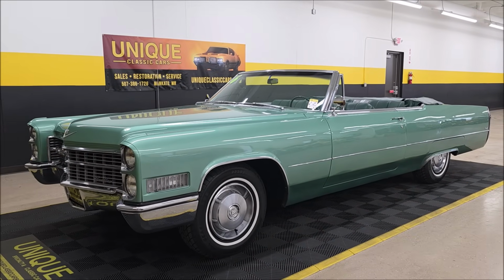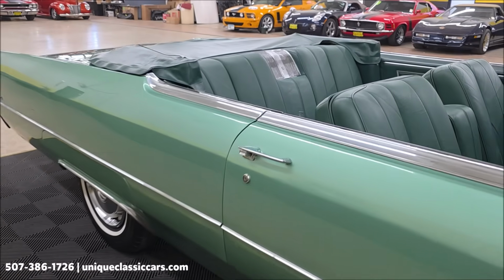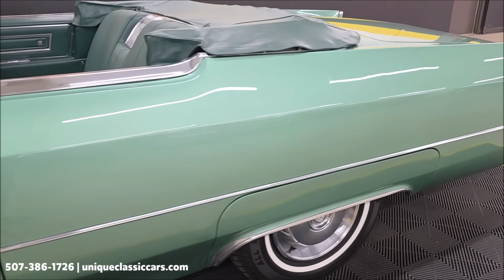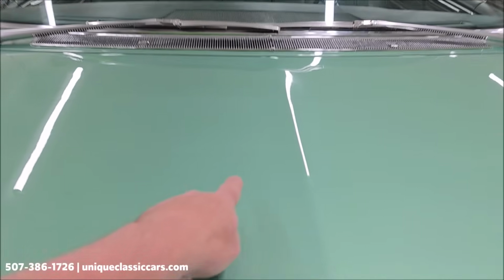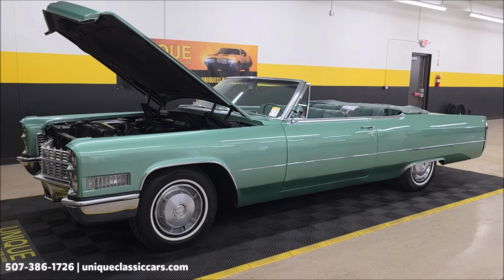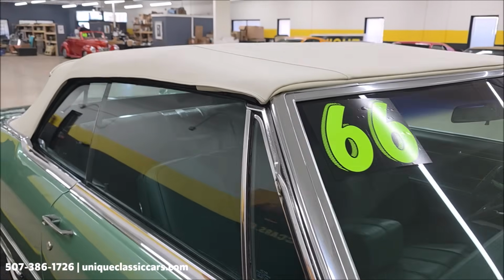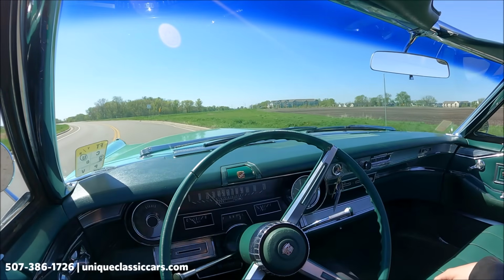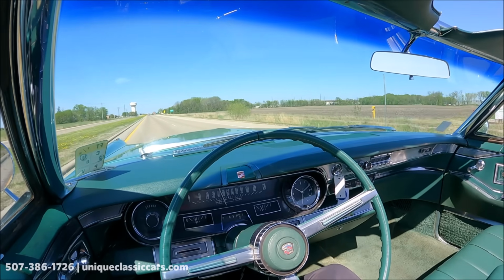1966 Cadillac Deville Convertible | For Sale $44,900